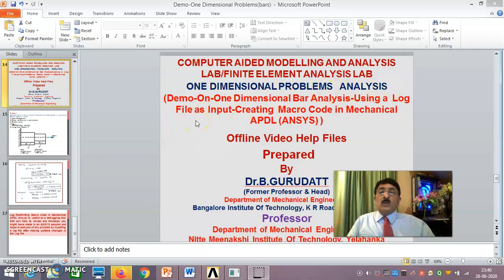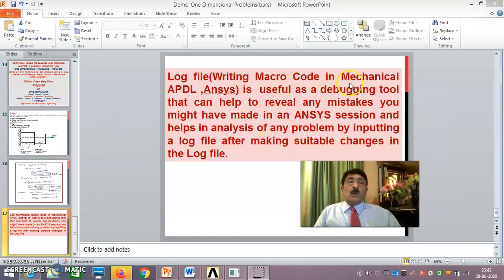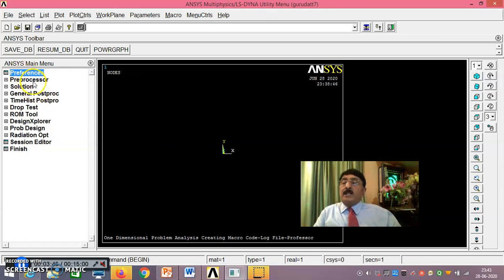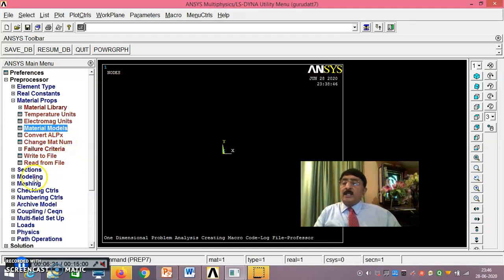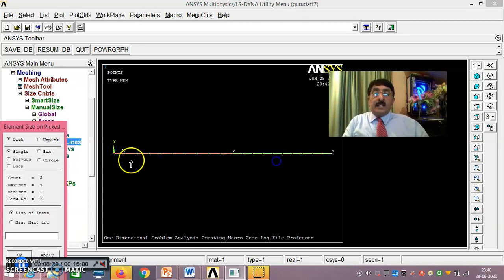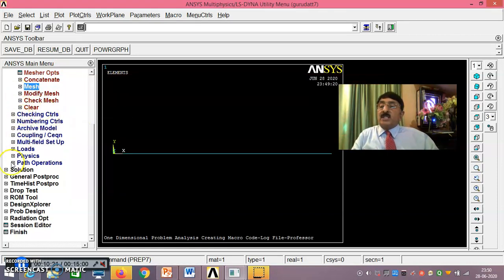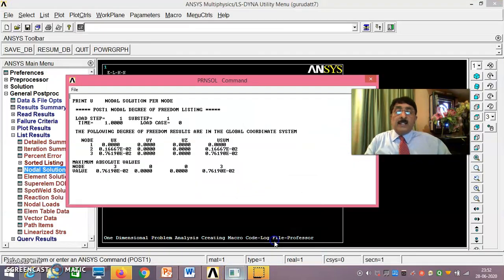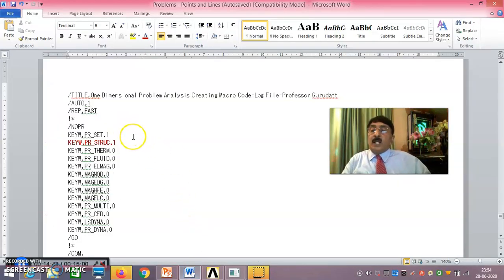One Dimensional Problem -Creating Macro Code Using Mechanical APDL(Ansys)-Problem 1-Session -6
I hope the students have understood the concepts of Finite Element Methods and analysis of one Dimensional Problems in their theory courses.
Here an effort has been made to solve a typical One dimensional bar problem using Ansys release 14 subjected to axial loading at one end and fixed at the other.
By doing this problem using Ansys Release 14, Link 180 Elements, students will know all the concepts related to Preprocessing phase, Solution Phase and Post Processing phase.
They will clearly understand the concepts of  meshing and assigning properties.
They will clearly understand the theoretical concepts involved behind this problem and will clearly know how to extract results using Ansys Release 14.
They will also know about element output definition table and significance of LS,SMISC etc used during post processing phase.
They will know how to extract axial stresses and member forces from element table. They will also know the significance of save and resume db.
They will also learn about one dimensional problem analysis using Log file/Ansys Macros  creation. Hence extraction of results using Ansys APDL making changes in macros created.